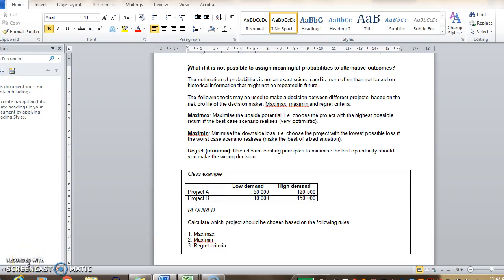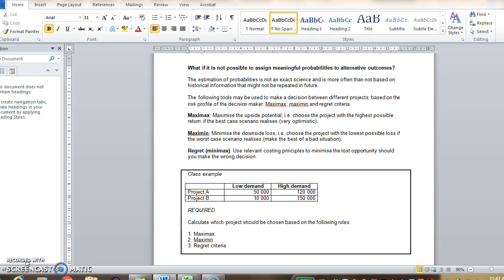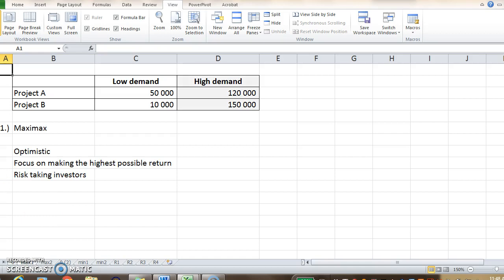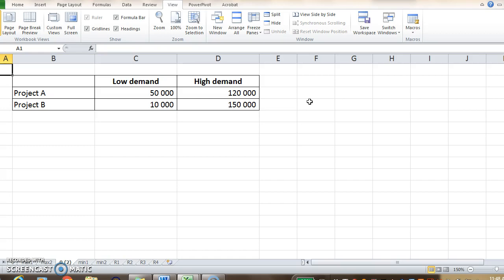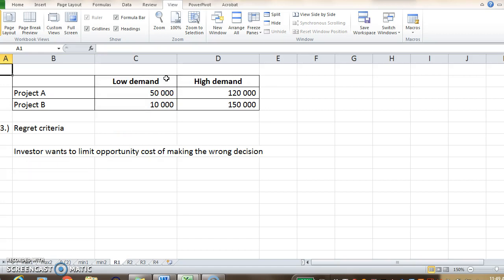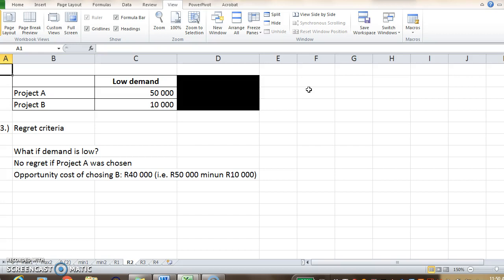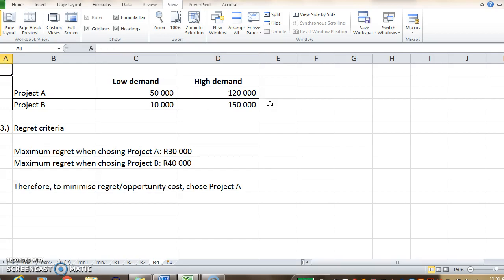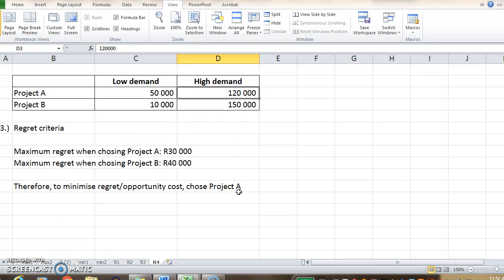MAF334: Risk and uncertainty - Maximax, maximin & regret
This video explains techniques we can use to make decisions under uncertainty if meaningful probabilities cannot be attached to alternative outcomes.